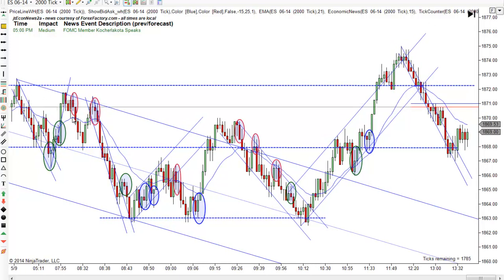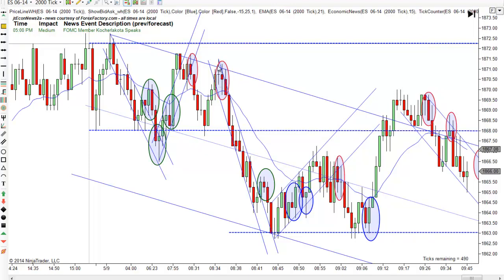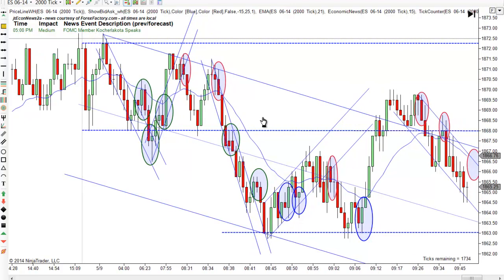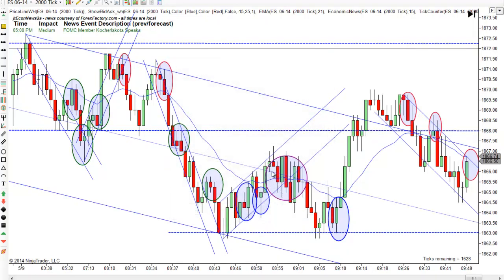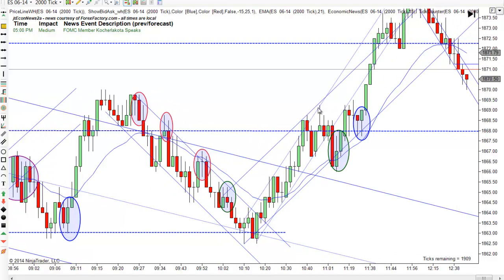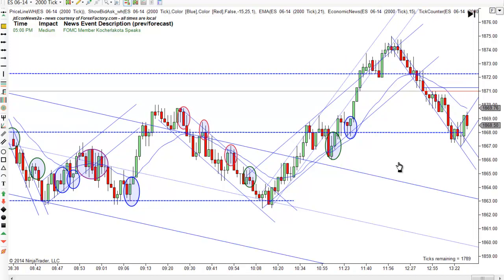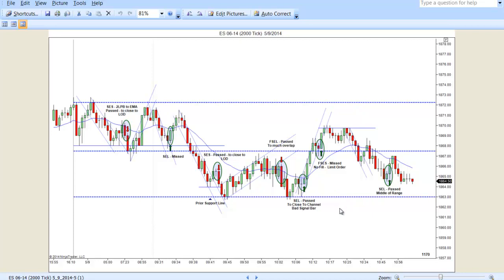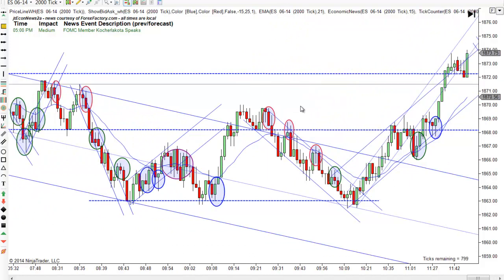Mack's Price Action Chart Lesson for 5-9-2014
Learn to day trade with price action and no indicators! Futures, stocks and forex trading contains substantial risk and is not for every investor. An investor could potentially lose all or more than their initial investment. Risk capital is money that can be lost without jeopardizing ones’ financial security or life style. Only risk capital should be used for trading and only those with sufficient risk capital should consider trading. Past performance is not necessarily indicative of future results. Our full risk disclosure can be found